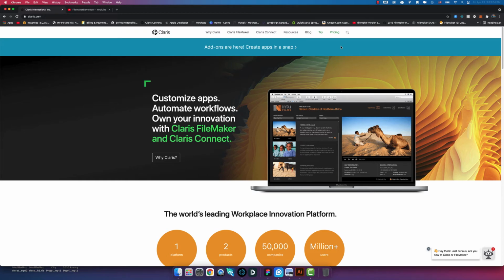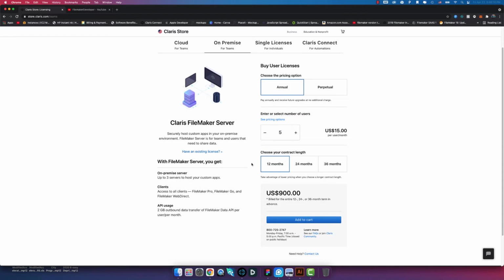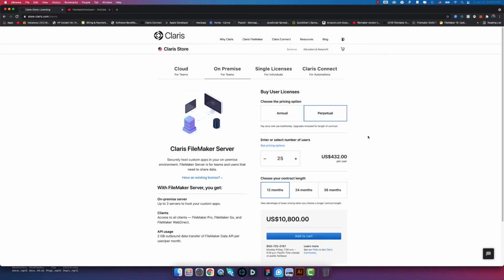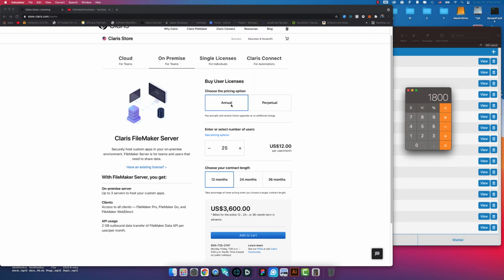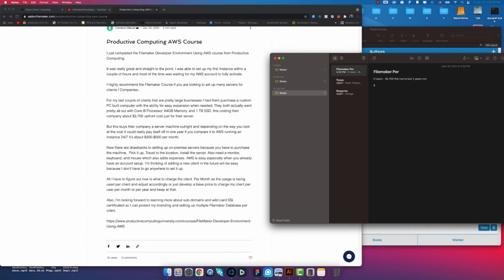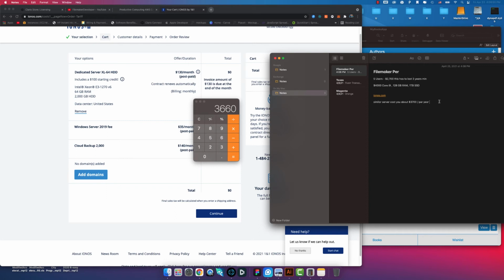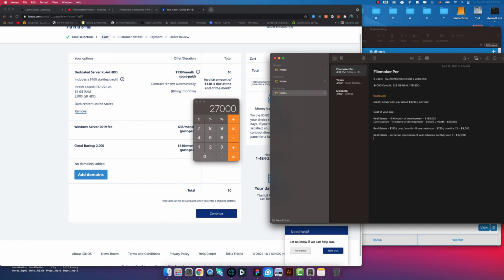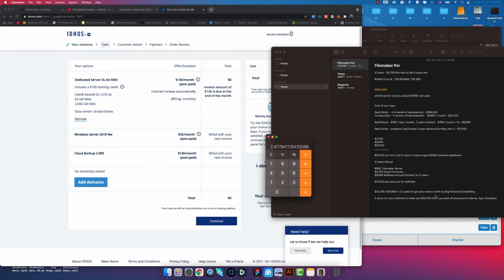Filemaker 19 True cost to run your company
In this video I go over the true cost of running your company with Filemaker Cloud or Filemaker On-premise.